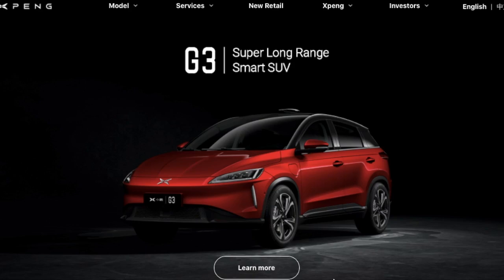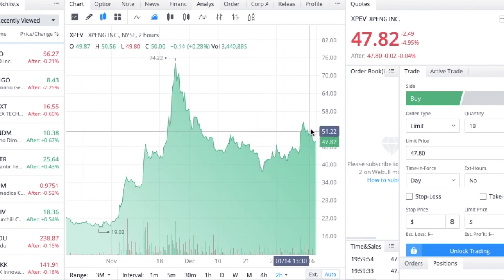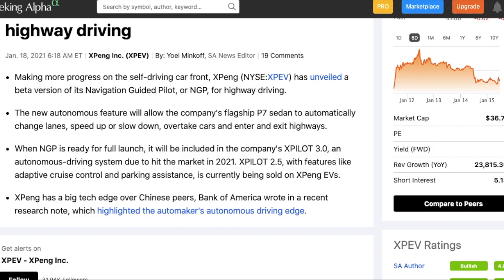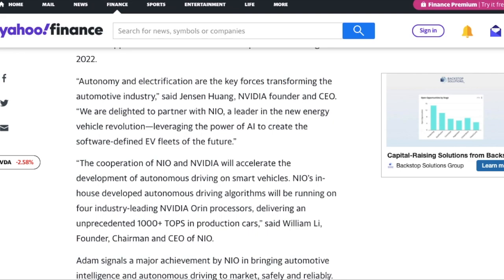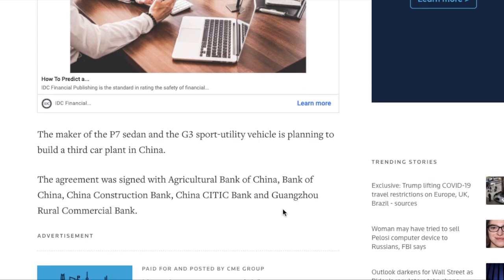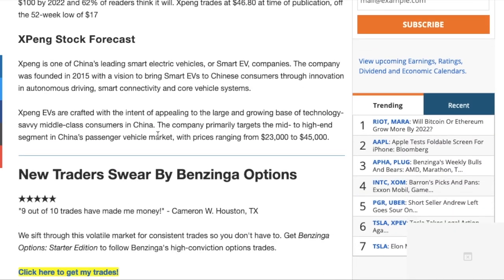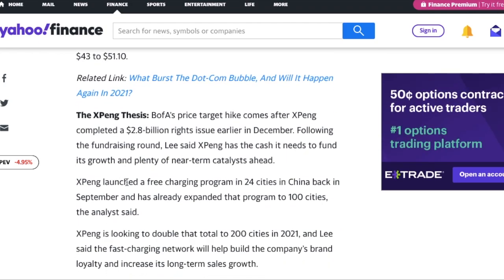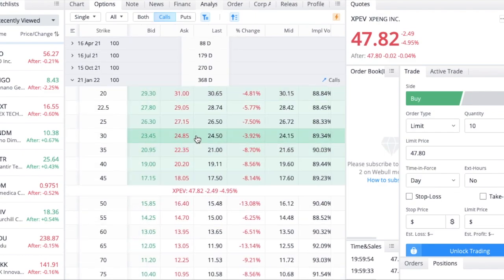XPENG RELEASES AUTONOMOUS DRIVING SOFTWARE! - Massive News! - (Xpev Stock Analysis)